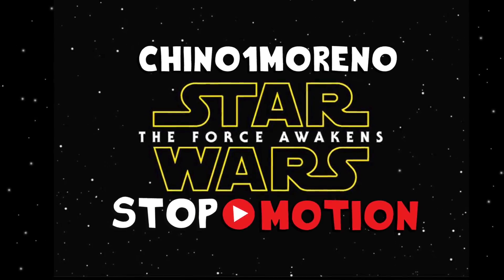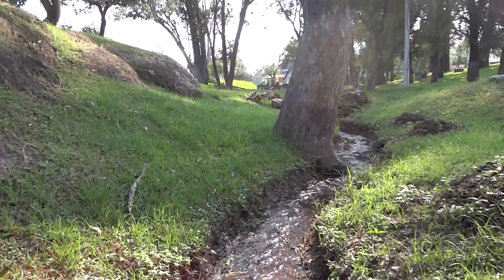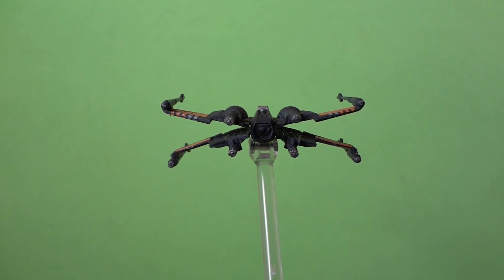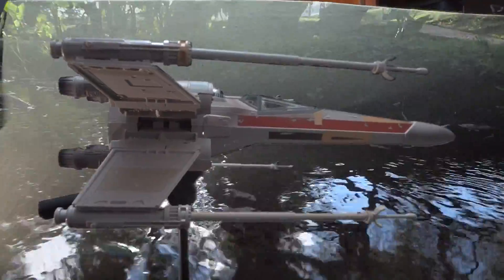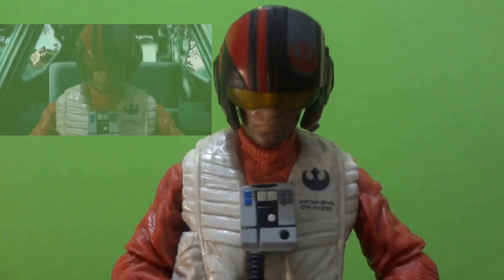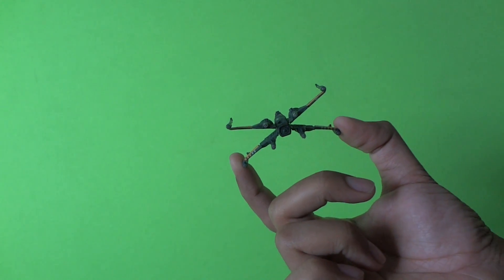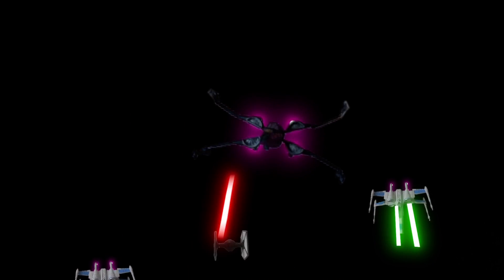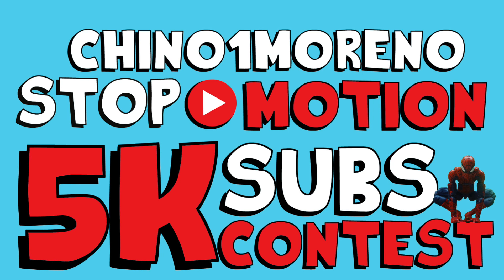The Force Awakens Behind the Scenes (stop motion)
hey guys, this is how the Force Awakens Stop Motion was made. you guys seem to enjoy this videos so i will keep making them for you, tell me what did i miss so i can show you next time,  remember to comment and to help me decide wich is going to be the next project, i want to hear from you.

Chino :D